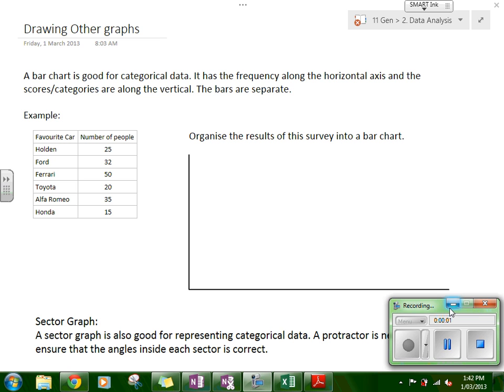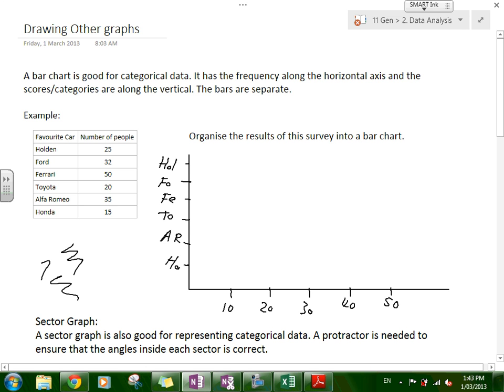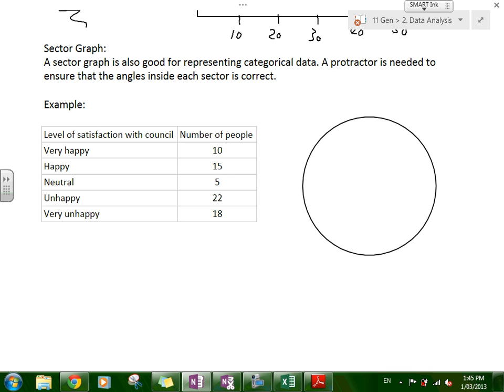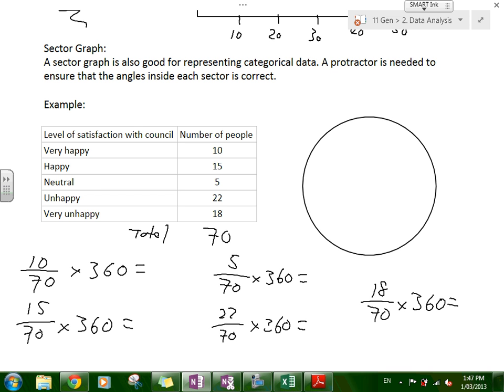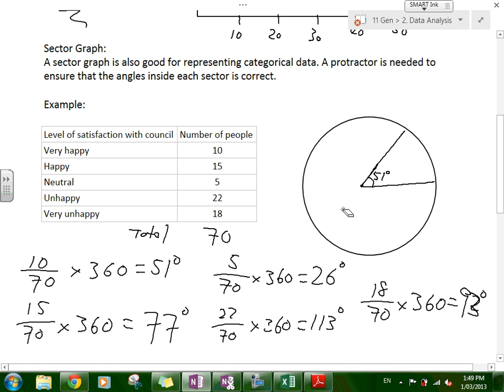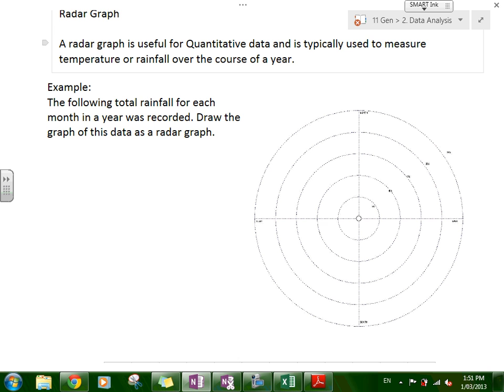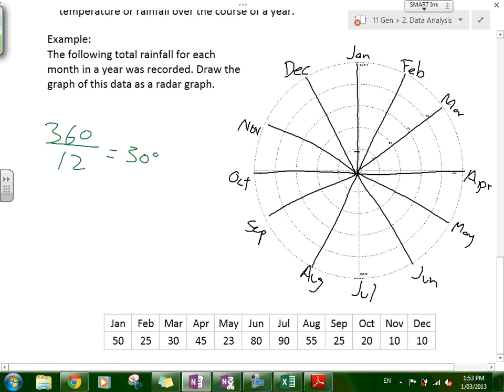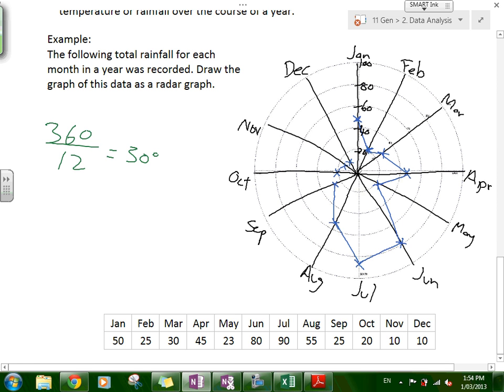1 Mar 13_11 General_Bar graphs sector graphs and radar graphs